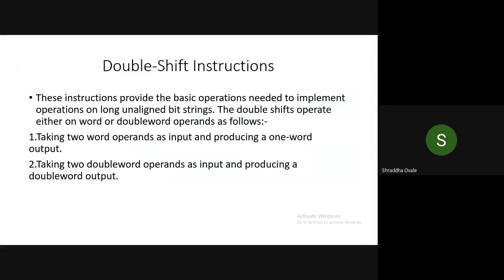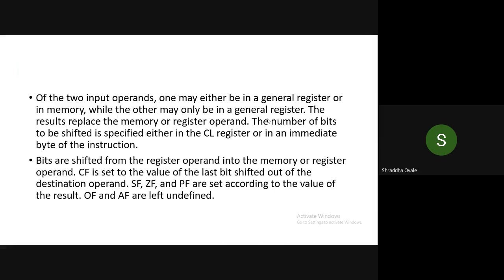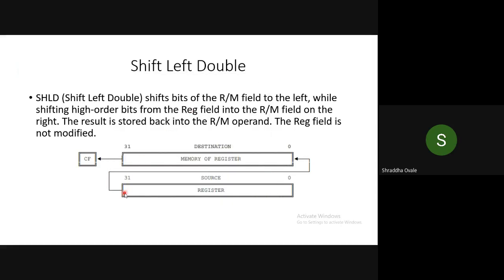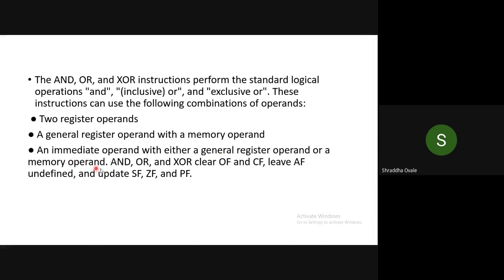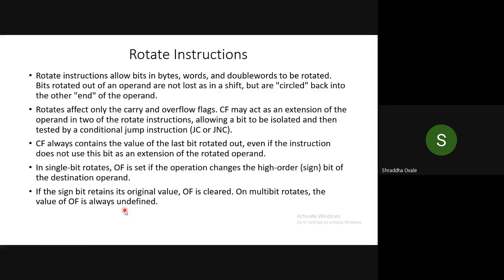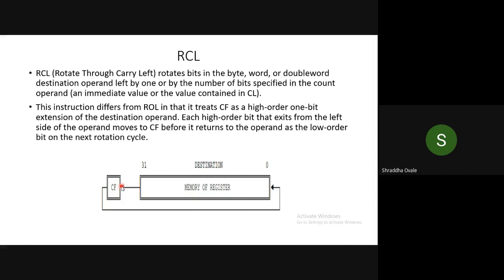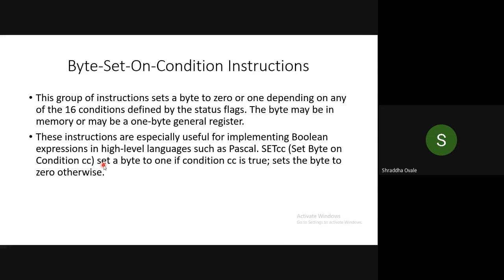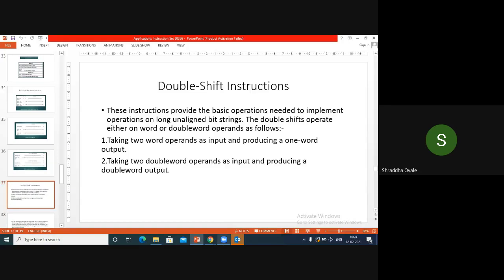double shift,rotate,Setcc,Test instructions